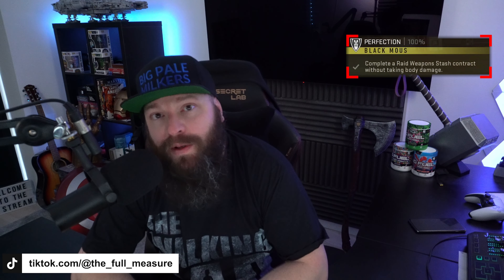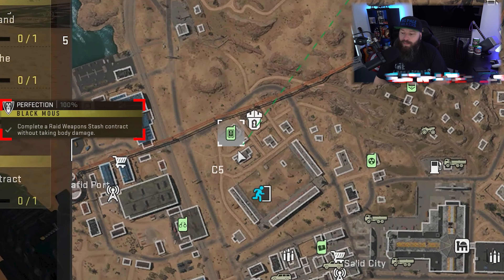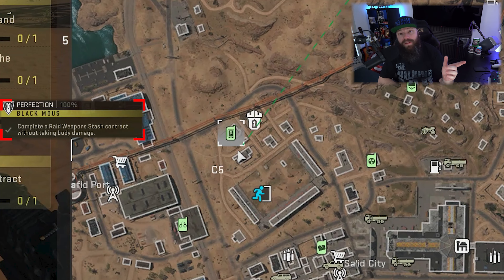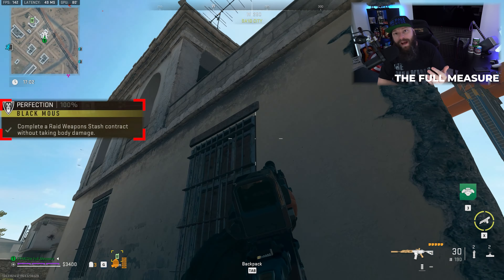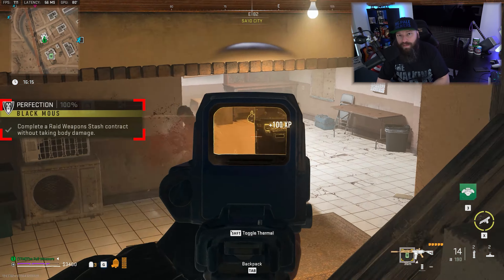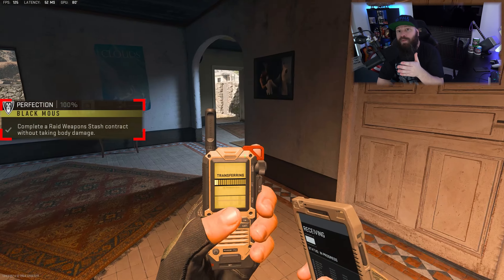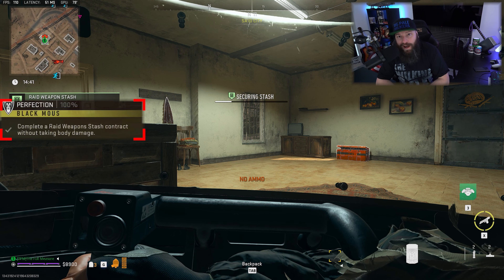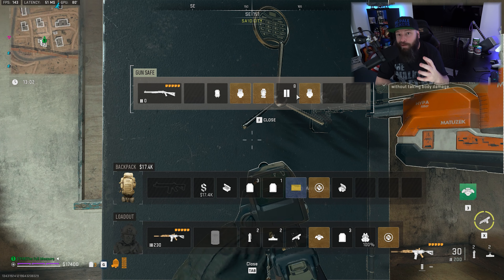EASY Solo Perfection Mission Completion for Black Mous | Call of Duty Warzone 2.0 DMZ Season 2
Join me for an EASY Solo Perfection Mission Completion for Black Mous | Call of Duty Warzone 2.0 DMZ Season 2